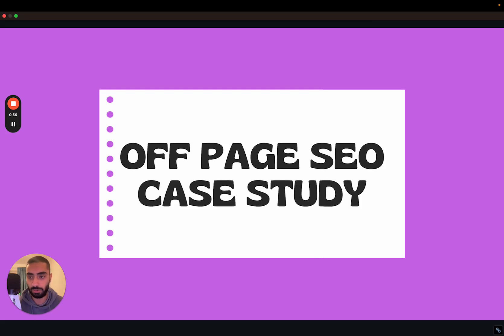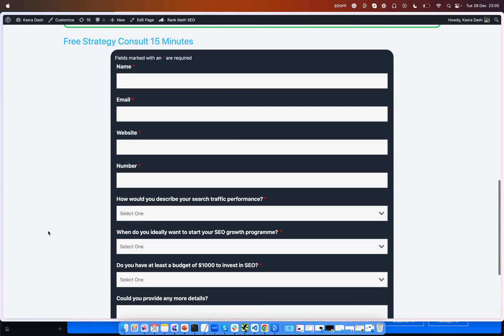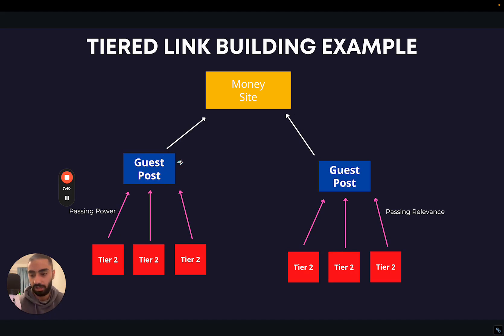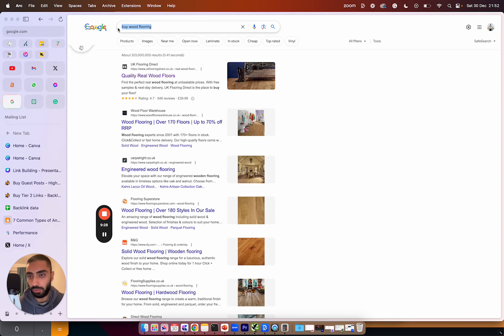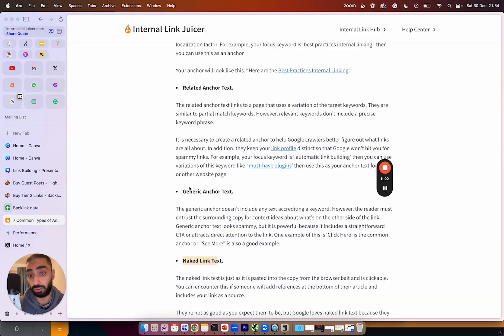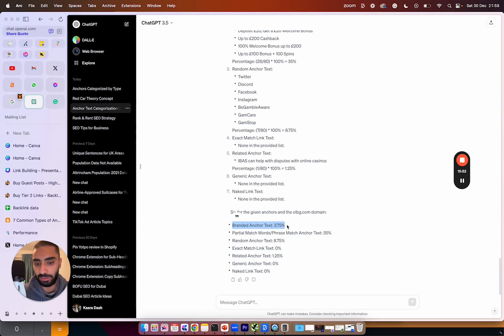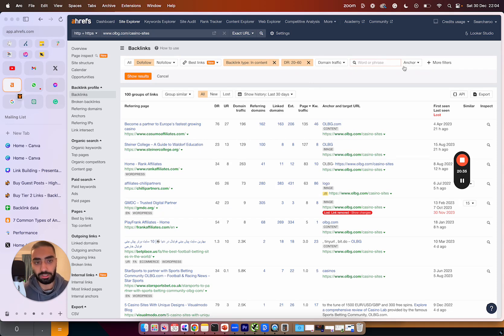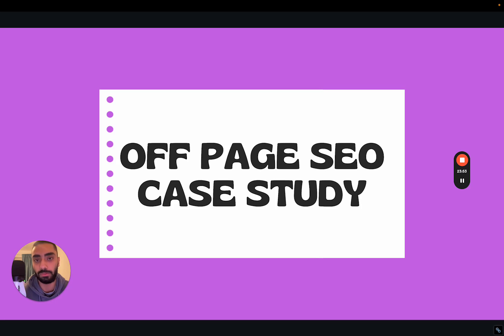How I Ranked In 30 Days Using OFF PAGE SEO CASE STUDY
In todays video i show you how i used the power of AI & Off Page SEO to rank a client website very quickly.

Time Stamps:
00:00 - Introduction
00:14 - Prior To Off Page SEO Results
00:30 - What is Off Page SEO
00:50 - Results After Off Page SEO
01:30 - Types Of Backlinks
01:46 - Guest Posts Example
02:04 - Downside of Guest Posts
02:22 - Tier 2 Links Example
03:11 - Anchor Text Categories
03:40 - How To Calculate Anchor Text Ratio
04:14 - Exporting Anchors
04:32 - Grouping Anchors & Calculating Ratios With AI
05:15 - Golden Backlink Anchor Ratio
05:53 - Calculating Anchor Ratio Website 2
07:10 - Tiered Link Building
07:27 - Selecting Filters
08:29 - Picking Websites To Build Tier 2 Links
08:47 Outro